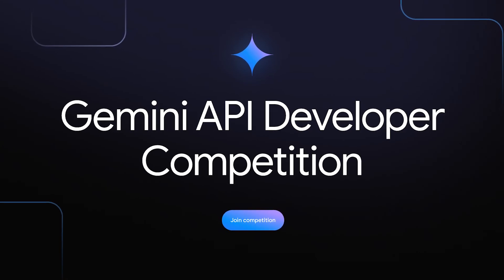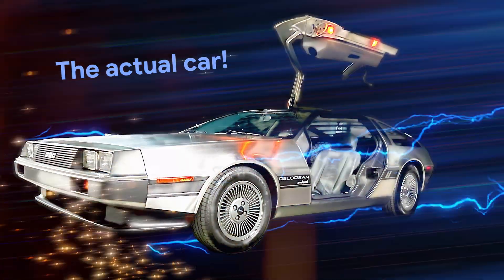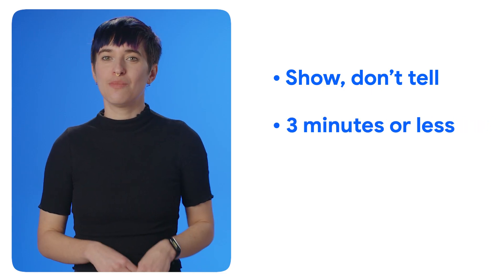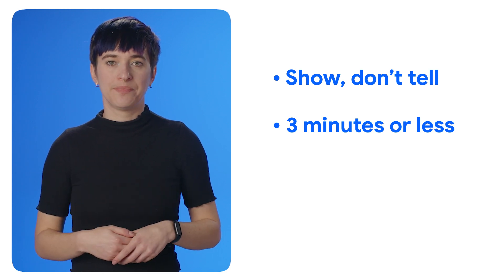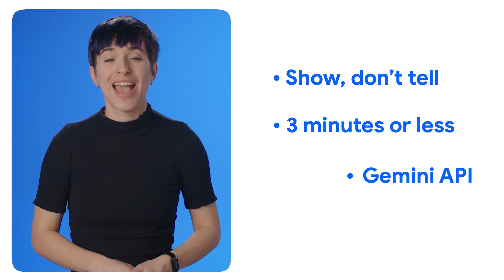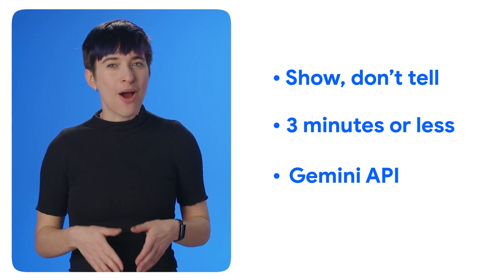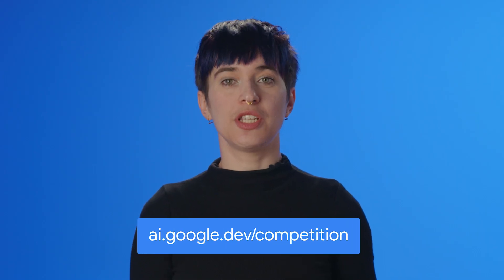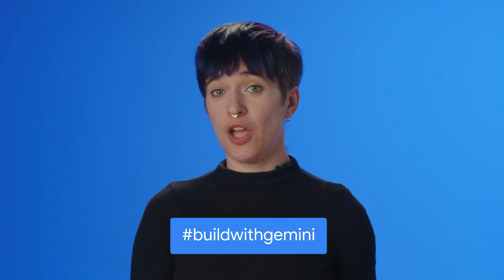Gemini API Developer Competition - How to Join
Check out the video for our best tips to enter the Gemini API Developer Competition. Winners get cash prizes, cool swag, the #1 app gets a real-life, electric-powered DeLorean! You in? We want a video demo submission under three minutes that showcases your Gemini API-powered app. Good luck, we can’t wait to see what you build!

Chapters:
0:00 - Intro
0:14 - Overview of the Gemini API Developer Competition
0:32 - Learn Gemini with this playlist
1:01 - How to submit your app
1:11 - Video submission guidelines
1:20- Tips for your video submission
2:11 - Where to submit your video